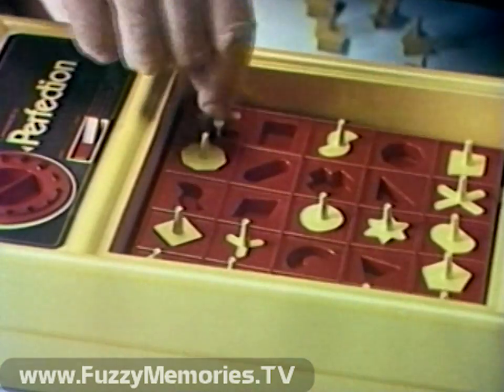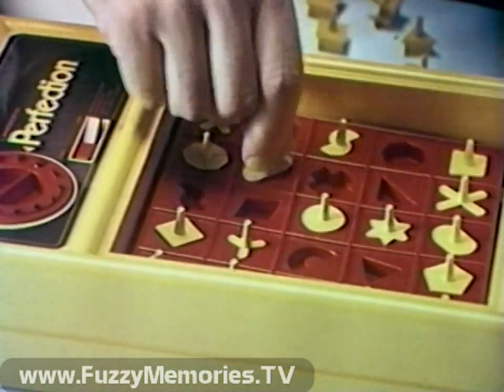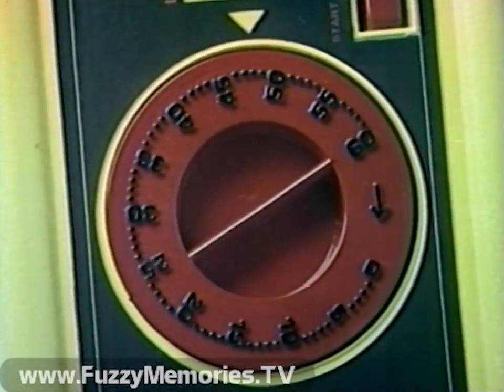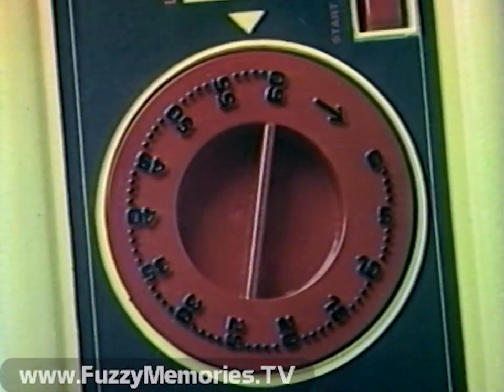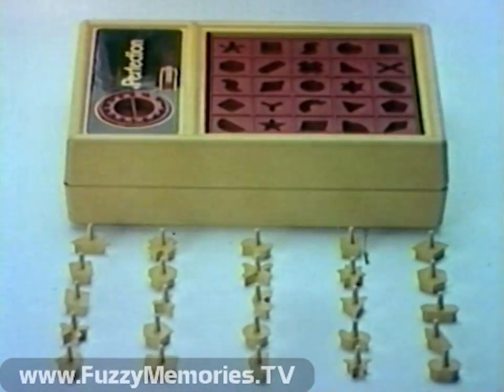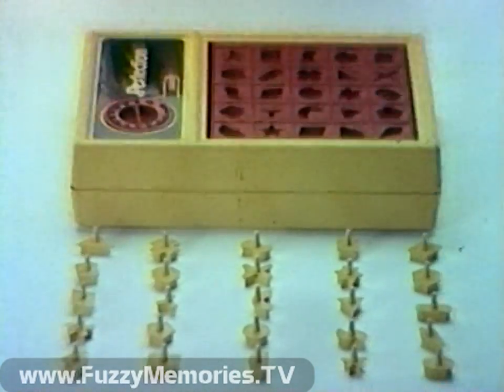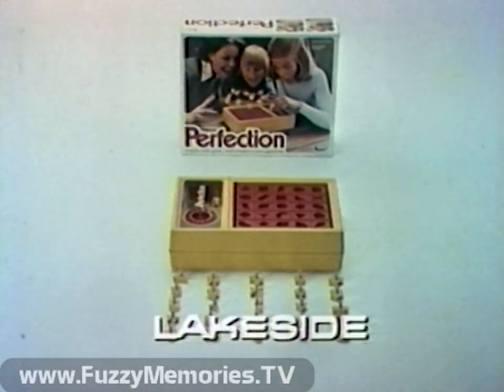Perfection by Lakeside (Commercial, 1978)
Here's a commercial for the original timed puzzle game "Perfection" from Lakeside.

This aired on local Atlanta TV (or via Cable) on Tuesday, November 14th 1978 during the 4:00pm to 4:30pm (Eastern) timeframe.